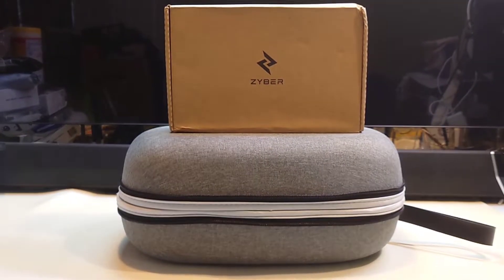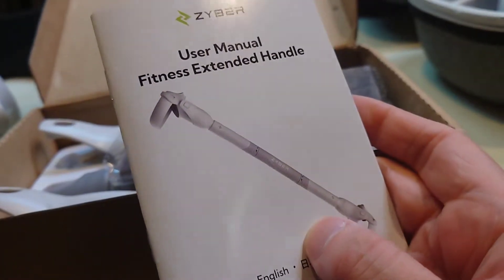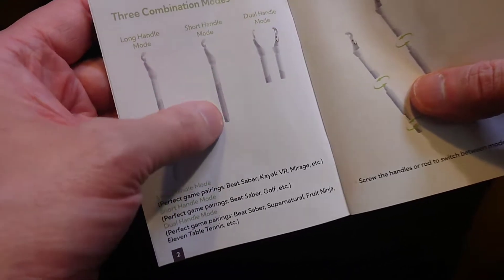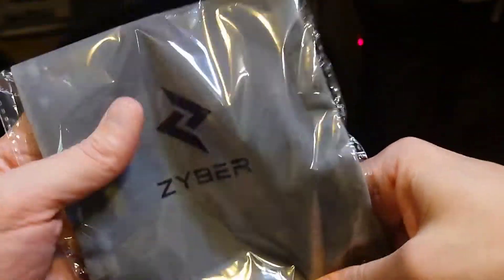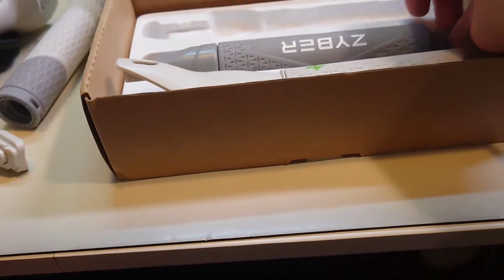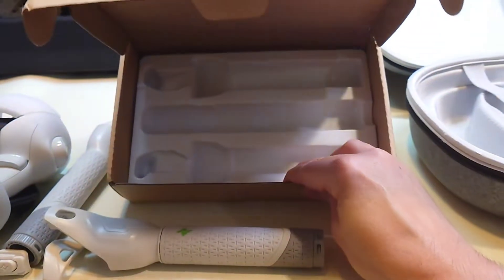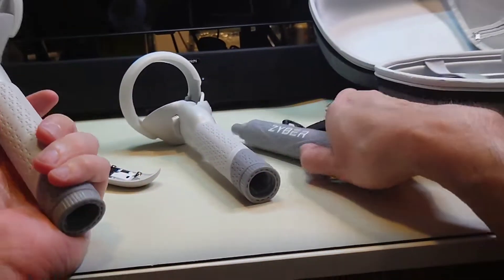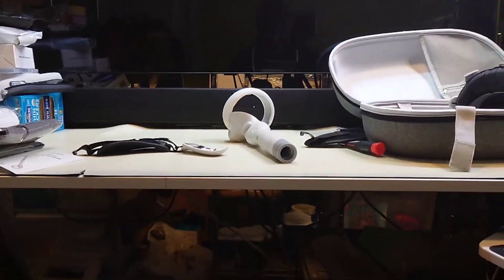1st Look Impressions ZyberVR 3 in 1 Handles Kit For Quest 2 09-17-2022!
I don't do this for money or sponsorship or monetization of my content, I only provide clean direct links for helping people and manufacturers be able to find an audience of interest for each other, and to offer my experience and help improve the revision of design moving forward.

ZyberVR 3 in 1 Extended Handles For Quest 2

MX94ZKA8

If you'd like to check out the Xyber Swag Store items available.

If the content is helpful for you, consider to Like the video, or if you want to know when new content is available, you may subscriber to the channel.